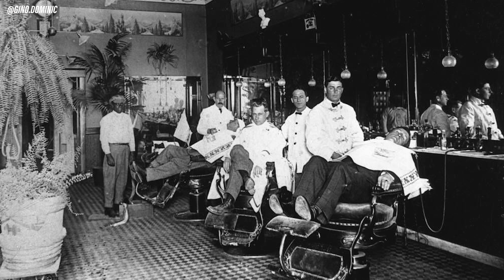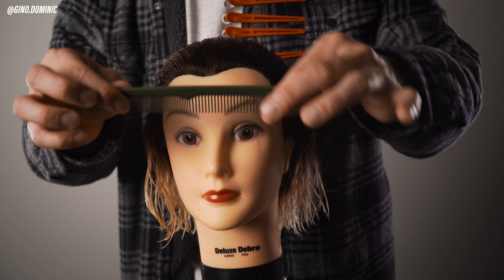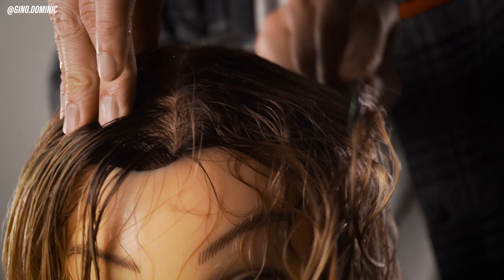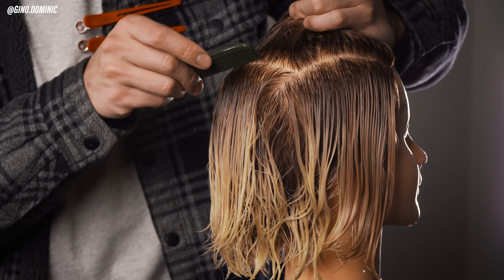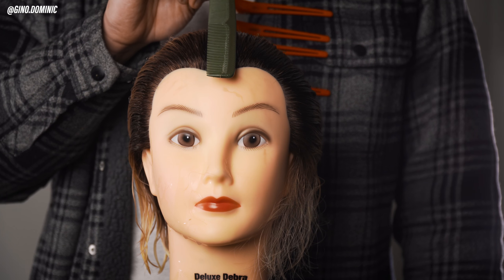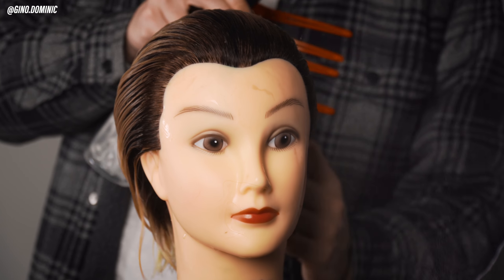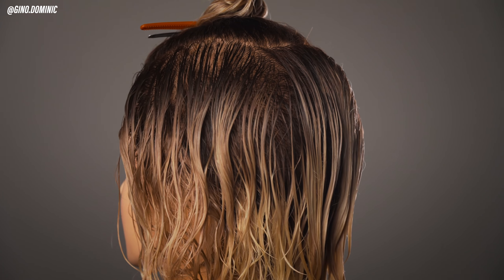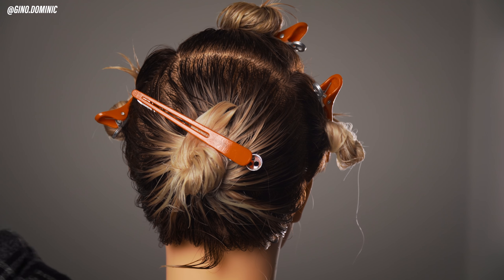SECTIONING | Learn How To Section Hair Like a Pro!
Ever wonder how the pros do it? Check out this video with easy to follow, step by step tips on sectioning techniques and different variations for sectioning hair.